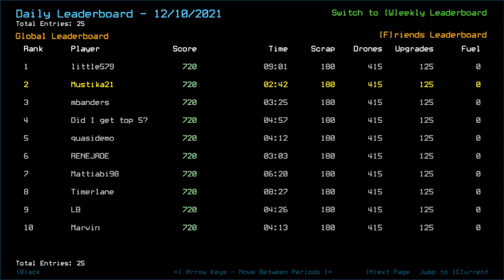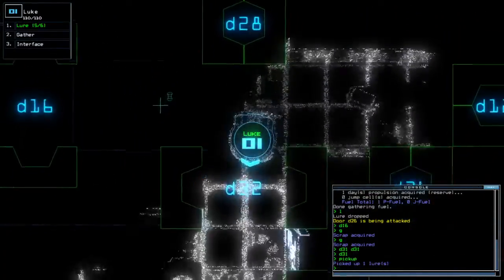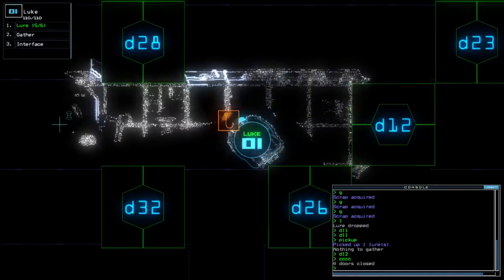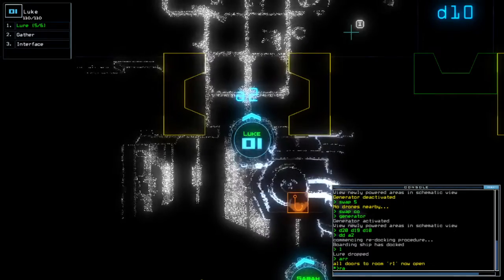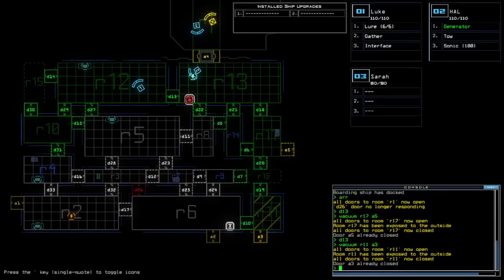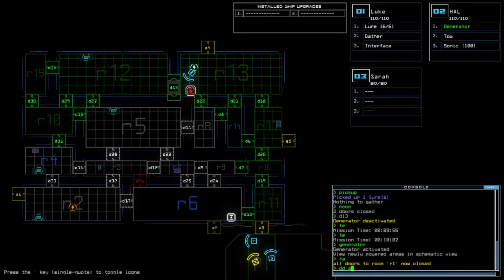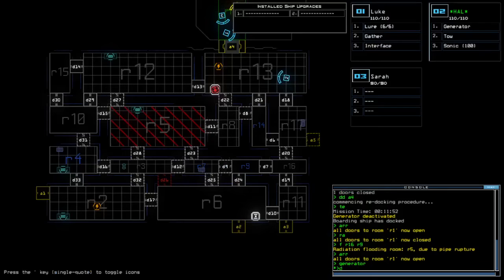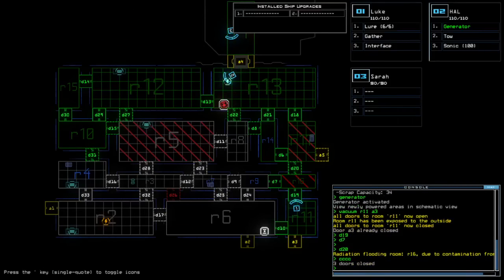Duskers Daily 11 Dec 2021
Best challenging run I've had this week. No Lure spent, less damage of things? Heck yeah.